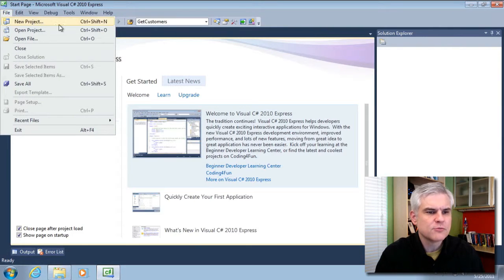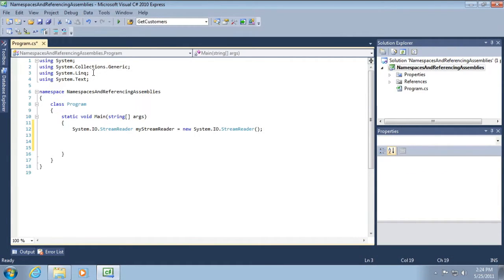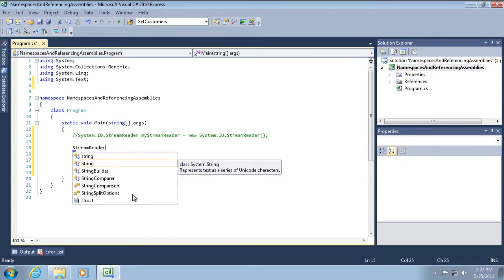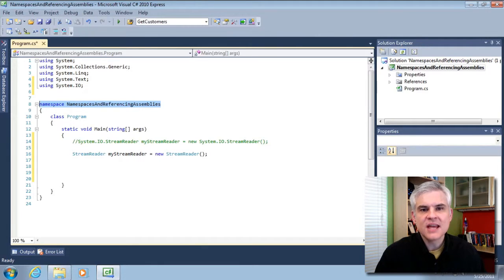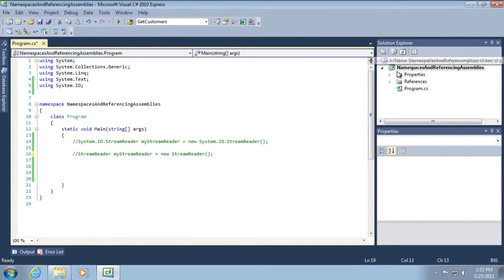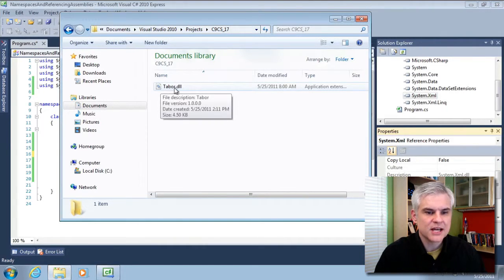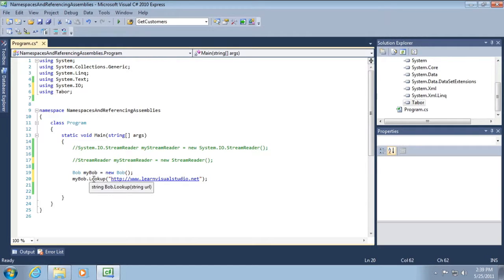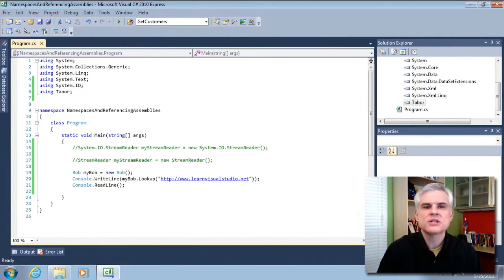17UnderstandingNamespacesandAddingReferencestoAssemblies 2MB ch9